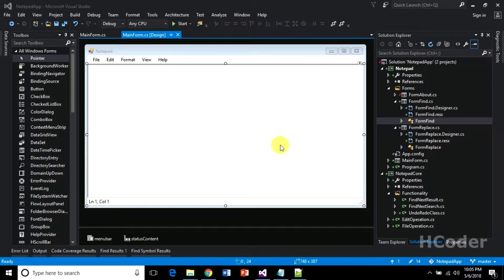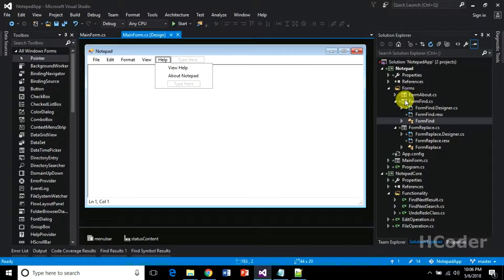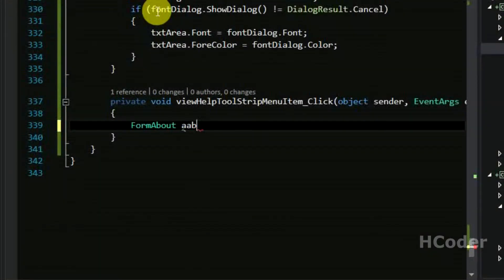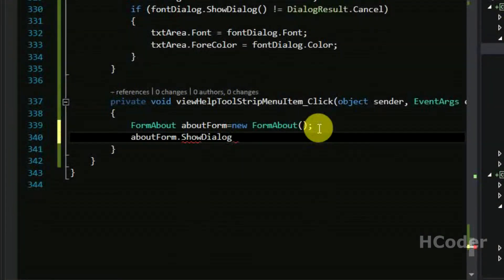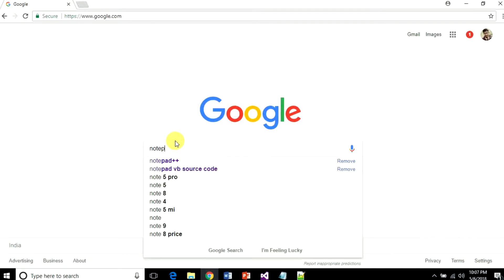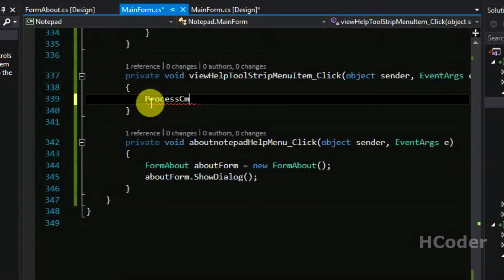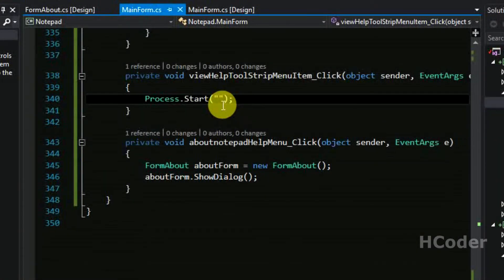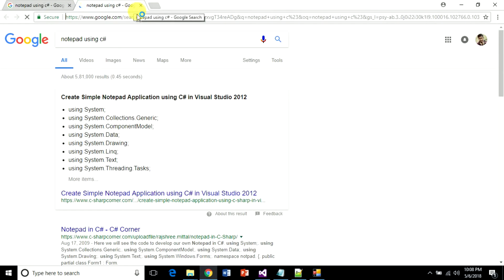Notepad using C# - Opening Url in Browser, AboutForm | C# Beginner Tutorial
In this video, We are opening a Url from a winforms application. Basically if you use Process class along with the url it will open it up in the default browser .